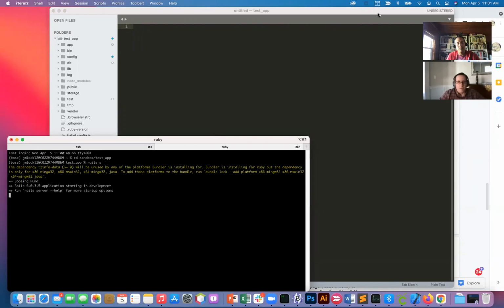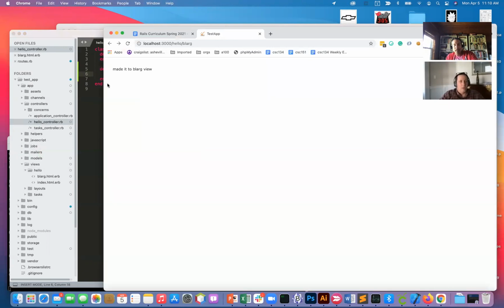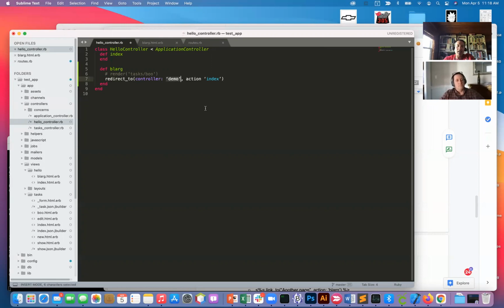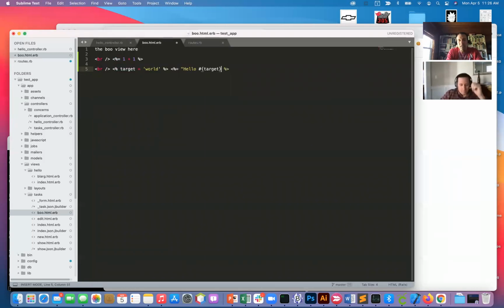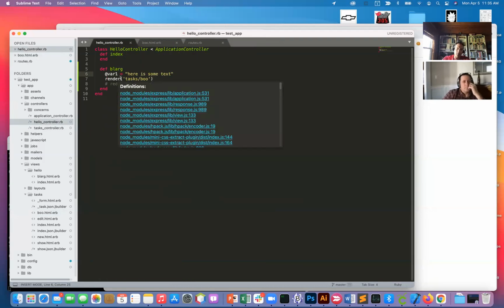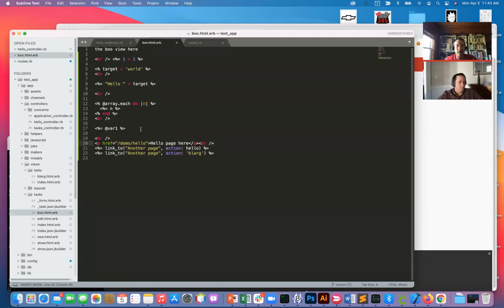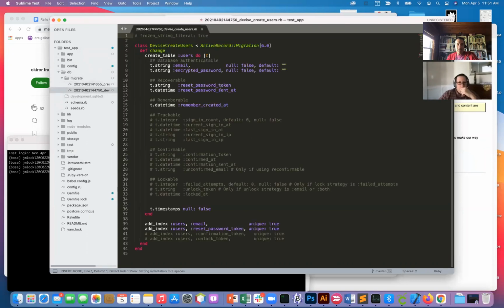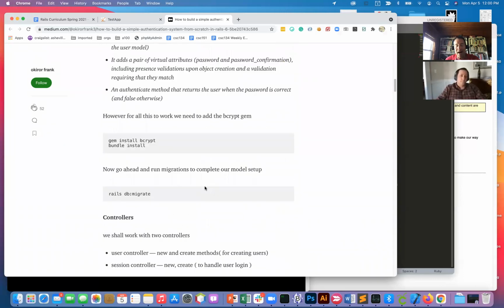Ruby on Rails Week Three (a)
Controllers, views and instance variables.

Which auth method for recruit tracker, devise or roll our own?